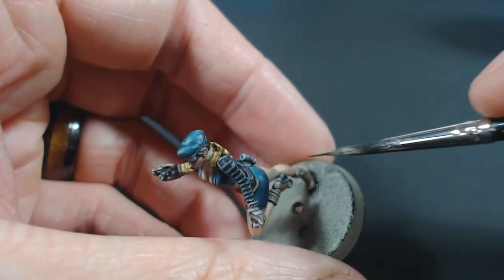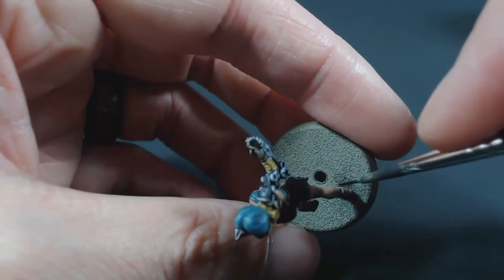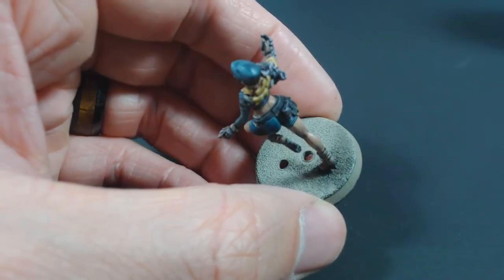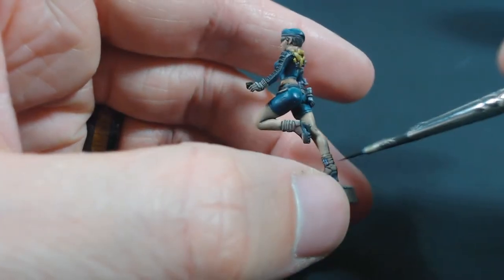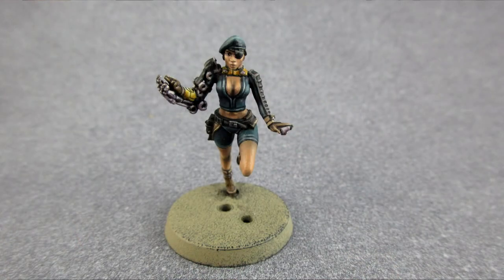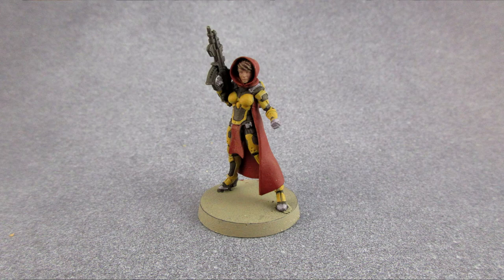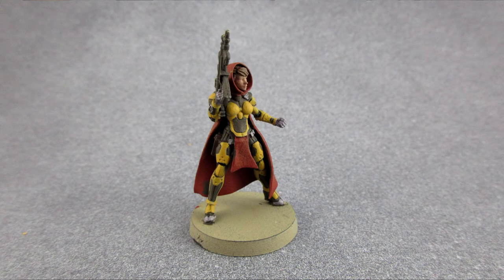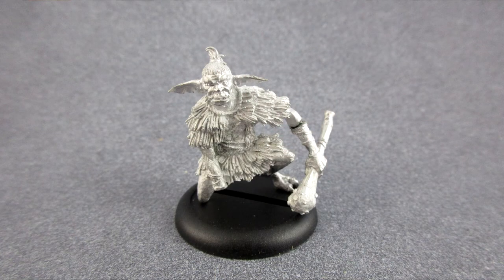Blacklining Tutorial! Good Miniature Monday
Good Miniature Monday! Rodge here. Join me every Monday as I take a stab at some particular aspect of the miniature wargaming hobby and check in on my painting progress!!

This week I go over the basic painting technique of blacklining!